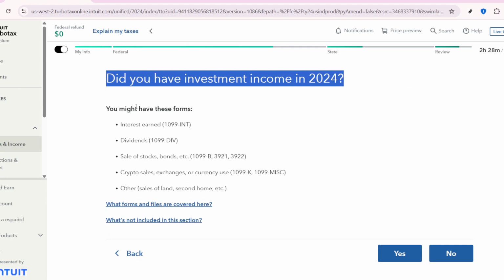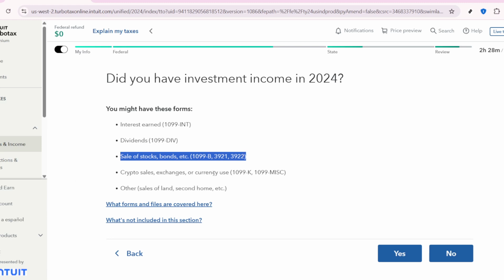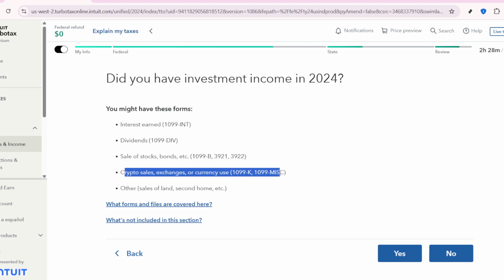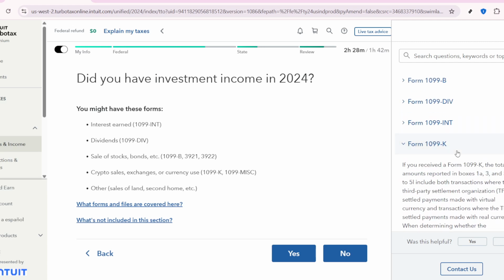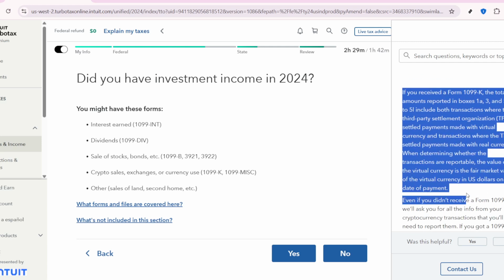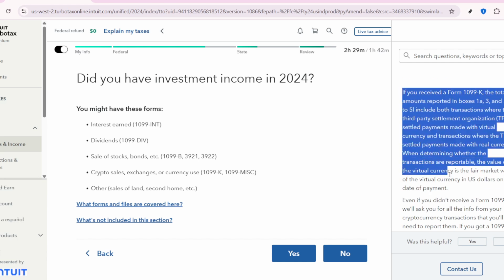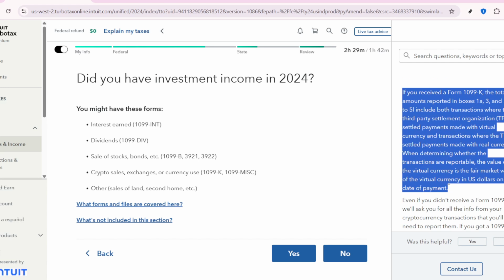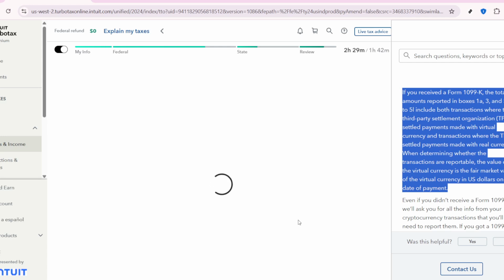What Is Form 1099 K How To Put 1099K Into Turbotax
What Is Form 1099-K?

Form 1099-K is an IRS tax form used to report payments received through third-party payment processors or online platforms.
It’s issued when you receive payments for goods or services through apps like:

Stripe

Etsy

eBay

Uber, DoorDash, Airbnb, etc.

🧾 Purpose:

The 1099-K helps the IRS track income from business or self-employment activities — even if the money was paid through apps or marketplaces instead of traditional invoices.

📬 When You’ll Receive Form 1099-K

You’ll typically receive it by January 31 each year if:

You earned over $600 in payments for goods or services (the new IRS threshold).

The payments were made via third-party payment networks or credit card processors.

⚠️ Note: Personal transactions (like splitting rent or paying back a friend) are not taxable and shouldn’t be reported on a 1099-K.

💡 What’s on the 1099-K Form?

It shows:

The gross amount of payments you received (before fees)

The number of transactions

The payment platform name

The payer’s and your Tax ID information

🧠 How To Enter Form 1099-K Into TurboTax (Step-by-Step)
If You’re Self-Employed or a Small Business Owner

Use TurboTax Self-Employed or TurboTax Home & Business.

Open TurboTax and go to your tax return.

In the left menu, click “Income & Expenses.”

Choose “Self-Employment Income & Expenses.”

Click “Add Income” → then “Form 1099-K” (Payment Card and Third Party Network Transactions).

Enter the total gross amount from your 1099-K form.

Assign it to your business or activity (e.g., Etsy shop, freelance work, etc.).

Continue to enter your related expenses (like fees, supplies, or platform commissions).

TurboTax will automatically calculate your net income and apply the proper tax rules.